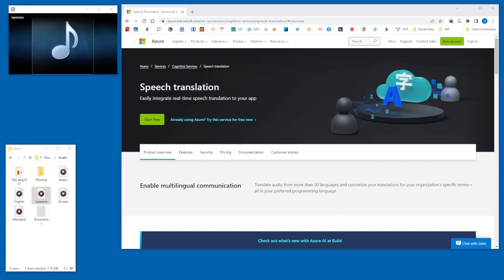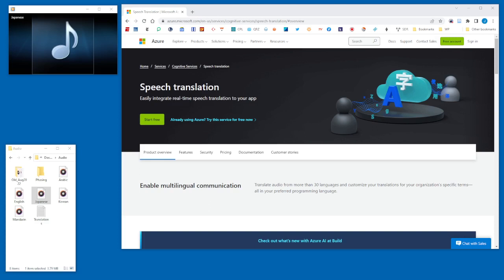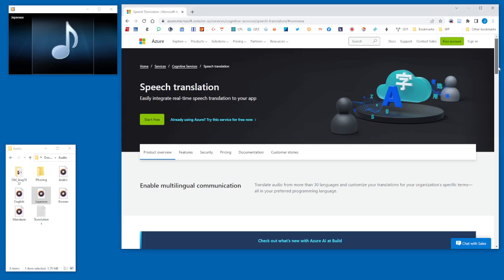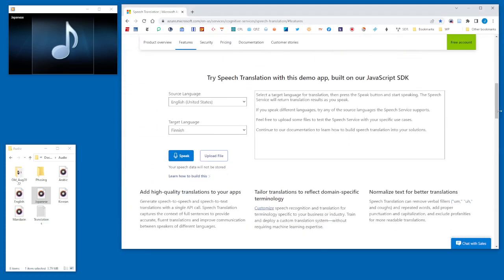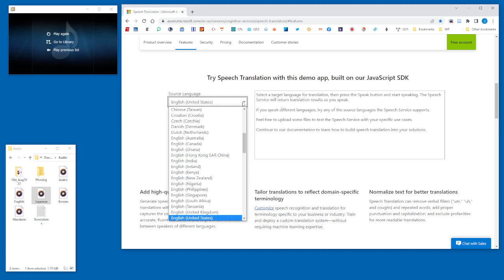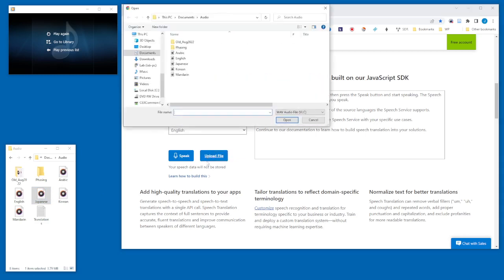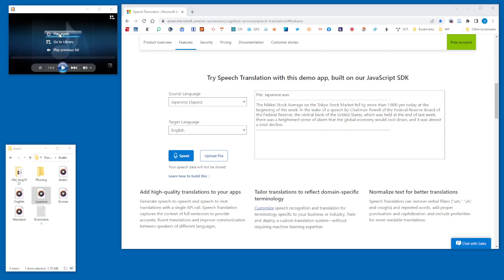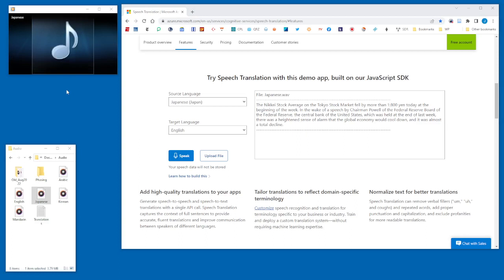SWBC Speech Translation Test 1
My first experiment with near real-time speech translation of a foreign language shortwave broadcast. I think it works!